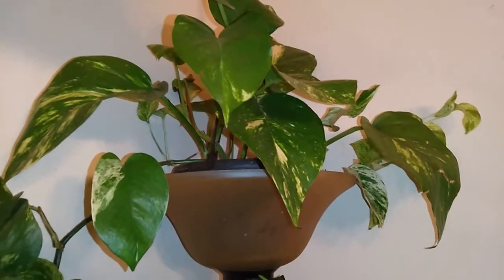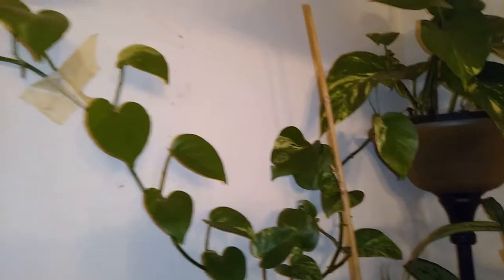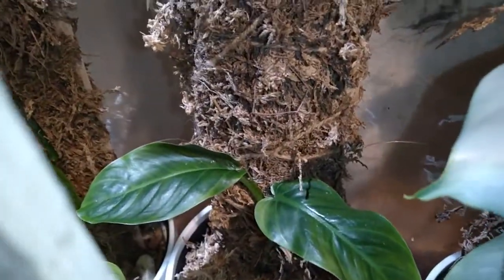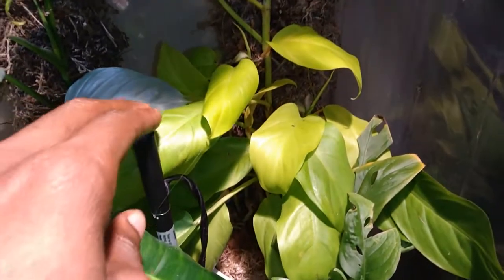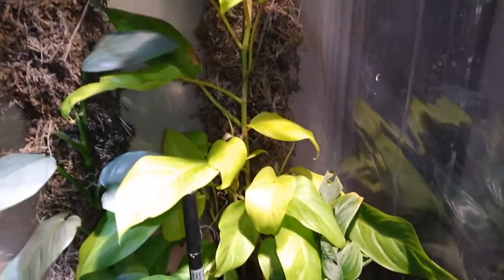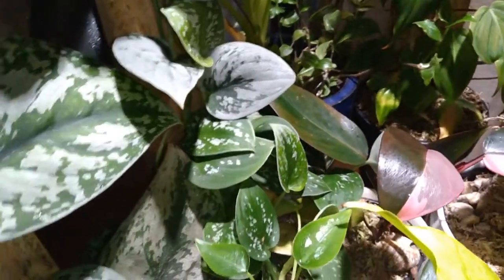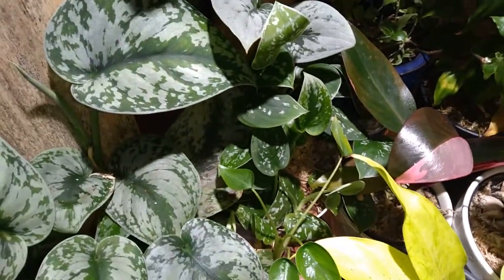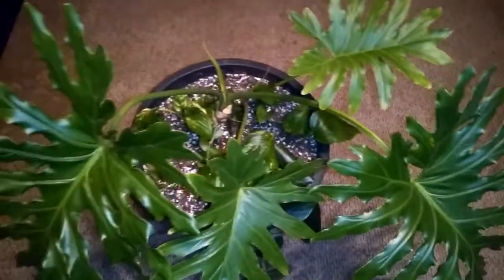My 'Adjective' Plants In my Collection Pt.1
Welcome Back!!!

On todays video I will be going over some plants in my collection that I've giving specific Adjectives to. I'm sure over time this will change, but as for now I've labeled them as adjectives that describes them to me. I've also made this a two part video so its not to long.

Also hit that notification icon to stay updated with new content.